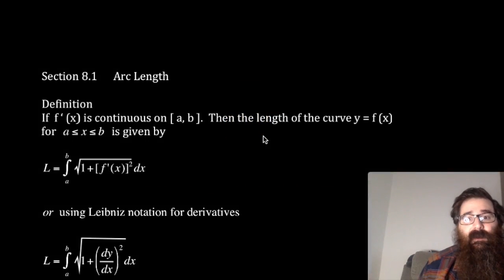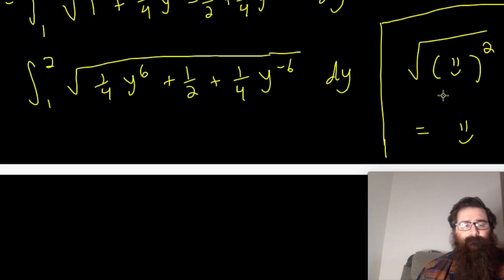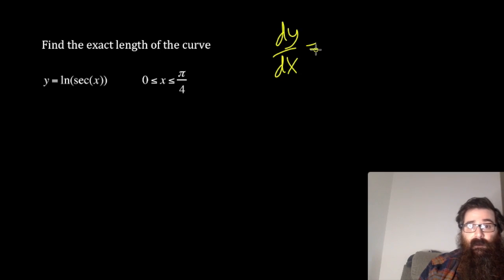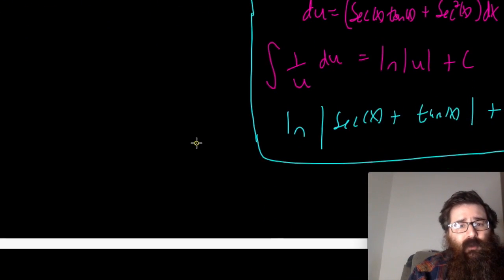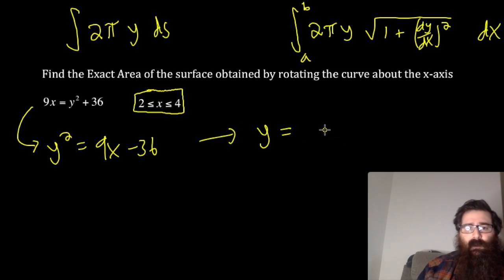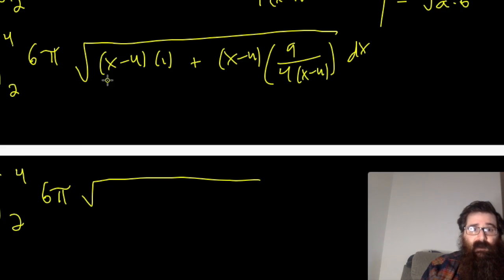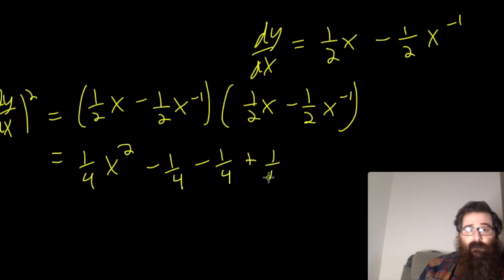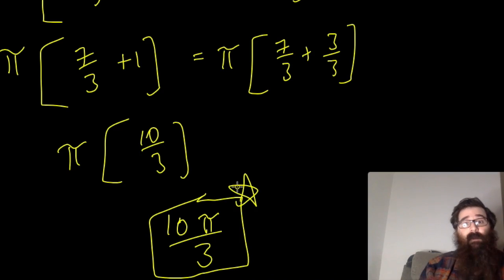Calculus 2 - Arc Length and Area of Surface of Revolution - The Daily Problem Set 8.1 and 8.2